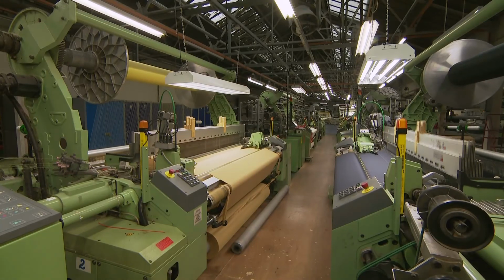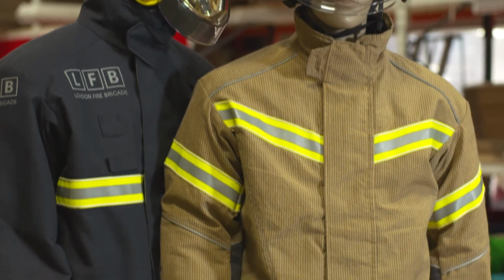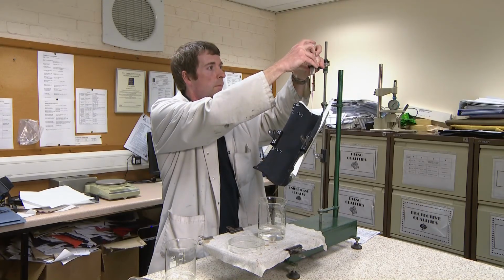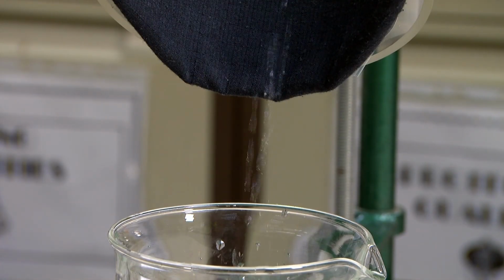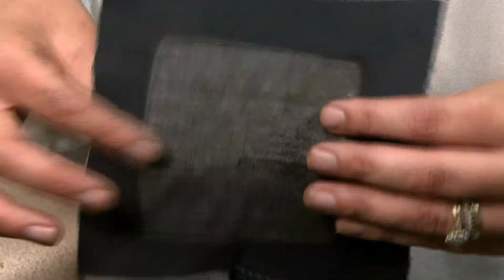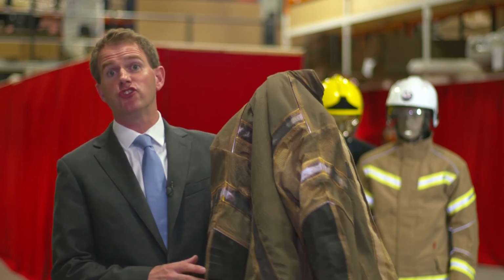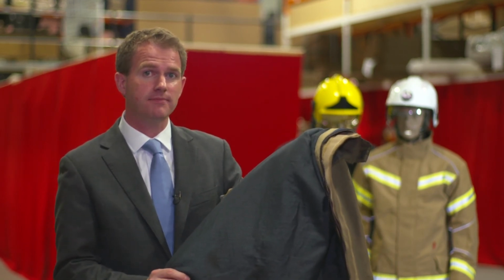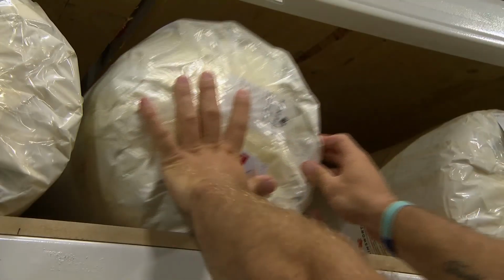17 Hainsworth Technology